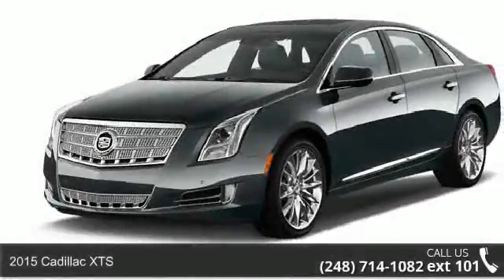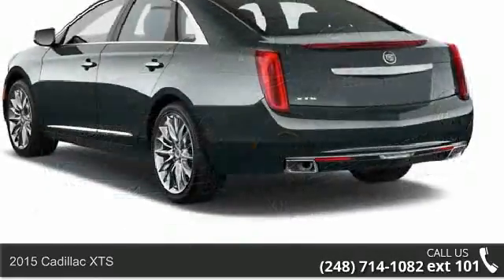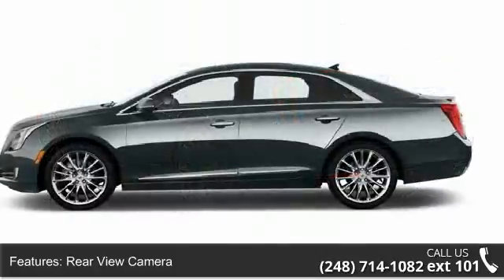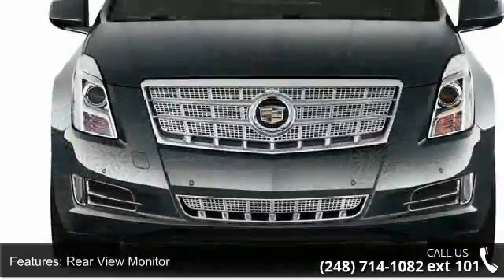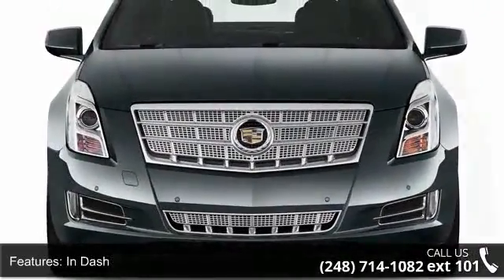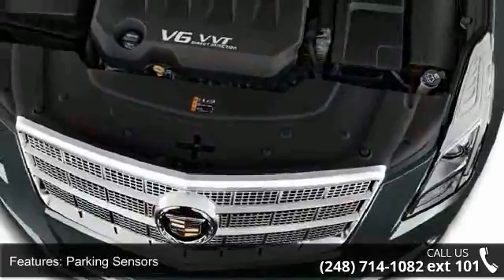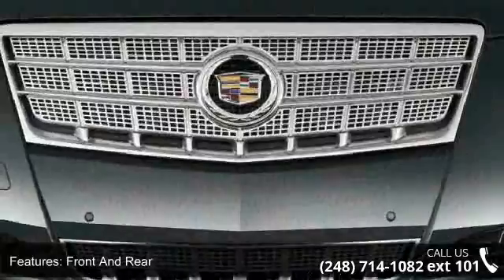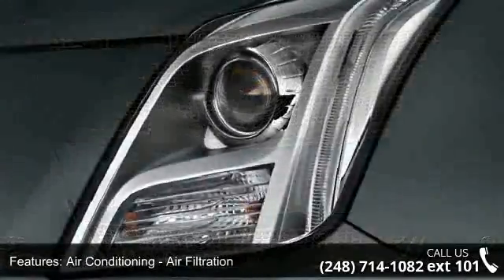2015 Cadillac XTS - LaFontaine Cadillac Buick GMC - High...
2015 Cadillac XTS Condition: New Engine: 6 Transmission: Not Specified Exterior Color: Red Interior Color: ShaleCocoa Soleil Lth Doors: 4 Stock